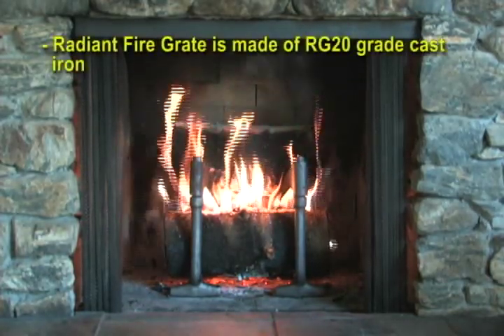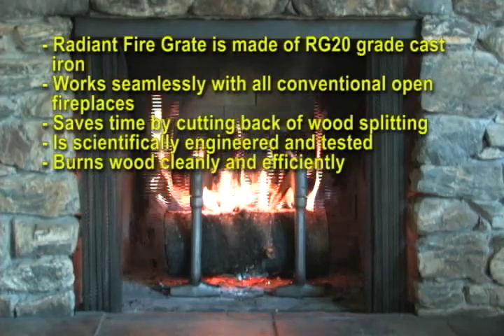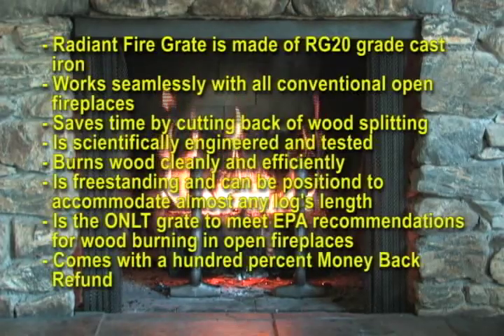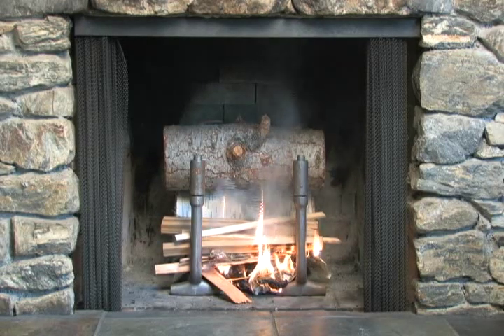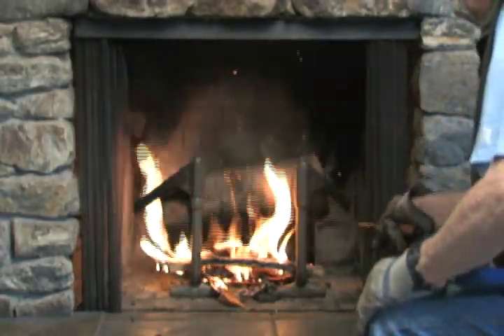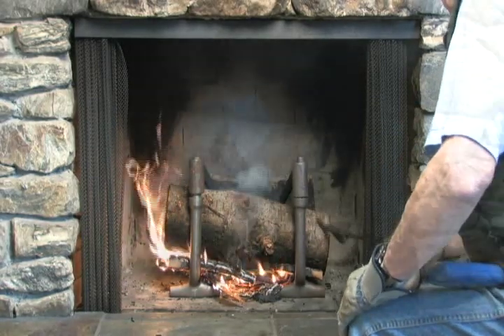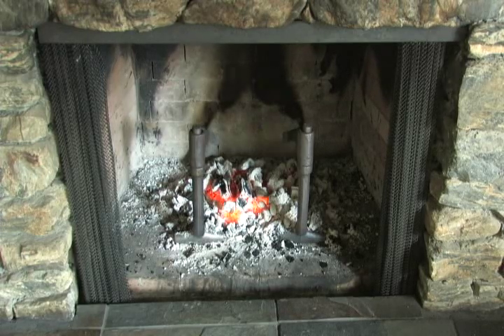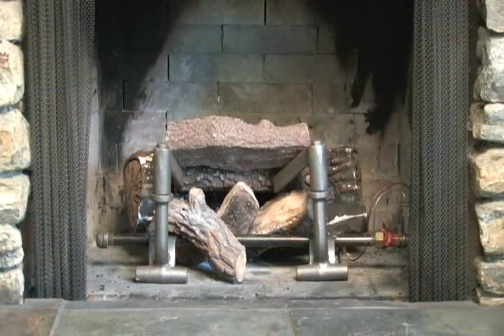The Radiant Fire Grate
Traditional log placement channels heat upward and out of your chimney, leading to increased pollution , resource depletion and a reliance on other less green forms of energy, such as oil, coal, nuclear and electrical power. The Radiant Fire Grate holds logs in a way that forces heat forward and into your house. The diagram above shows how the logs form a concave shape that traps heat before projecting it outwards. The use of unsplit logs means a longer, "cleaner" burn, heating your house more efficiently and reducing your carbon emissions.